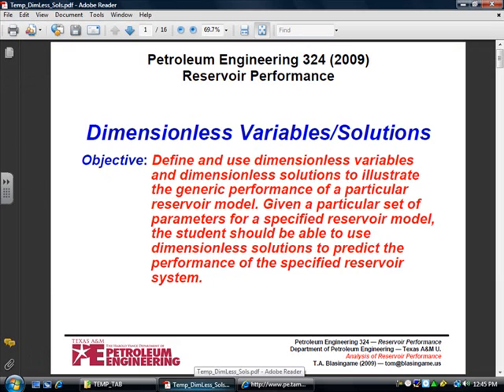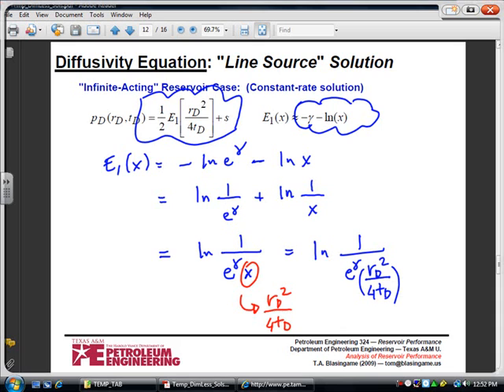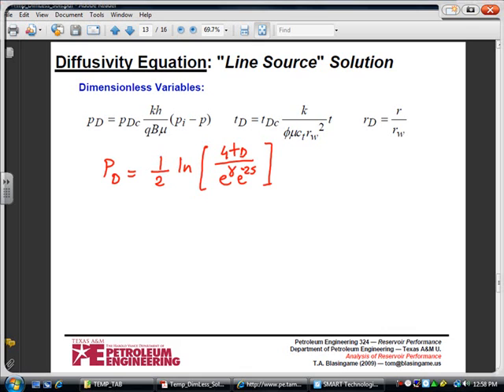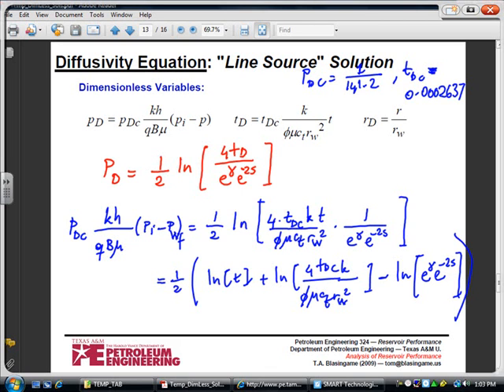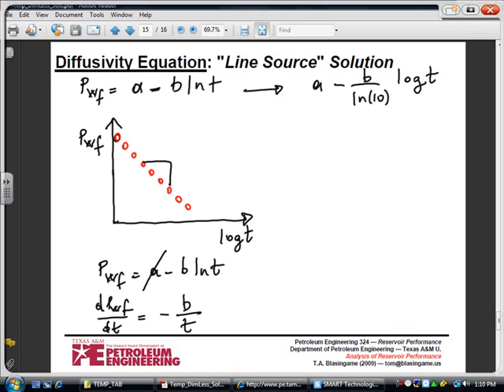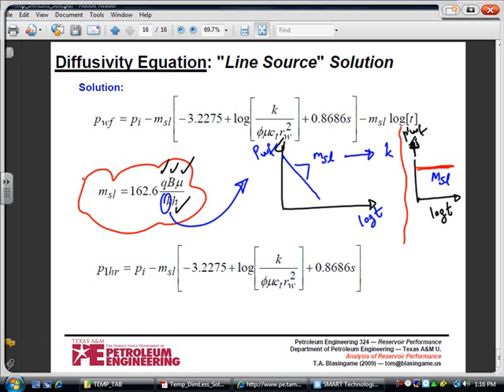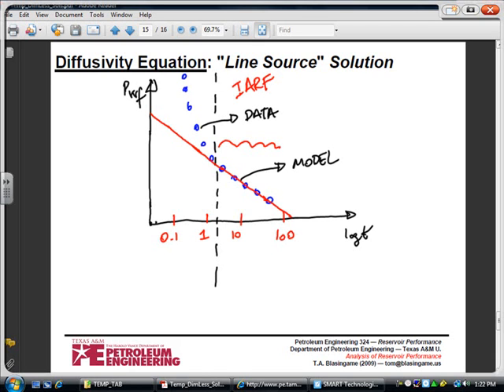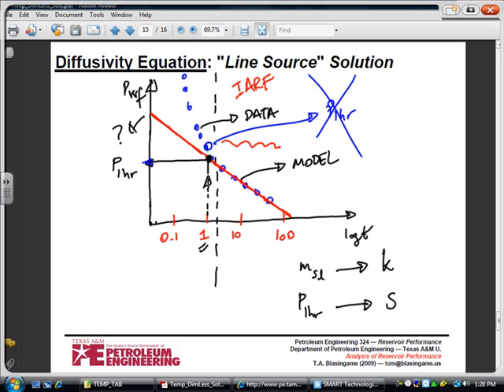Dimensionless solution for diffusivity equation for particular reservoir model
Define and use dimensionless variables and dimensionless solutions to illustrate the generic performance of a particular reservoir model.
Given a particular set of parameters for a specified reservoir model,
After this video you should be able to use dimensionless solutions to predict the performance of the specified reservoir system.

Petroleum Engineering series, Texas A&M University, Blasingame..